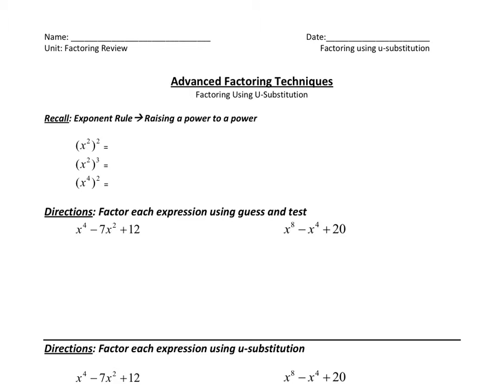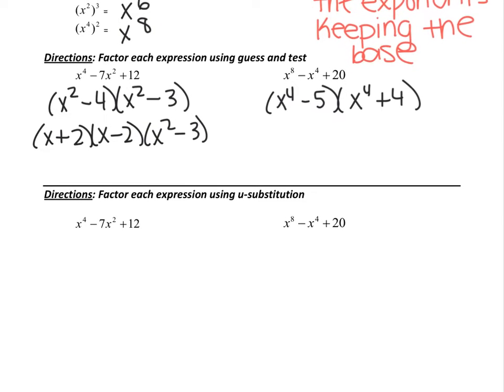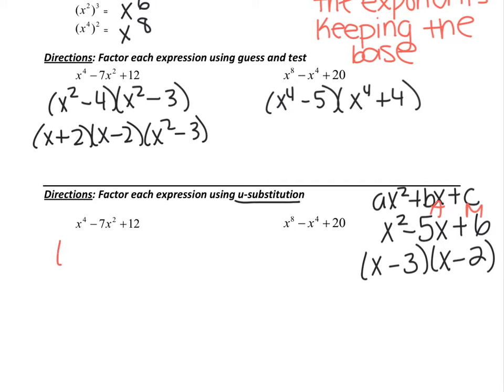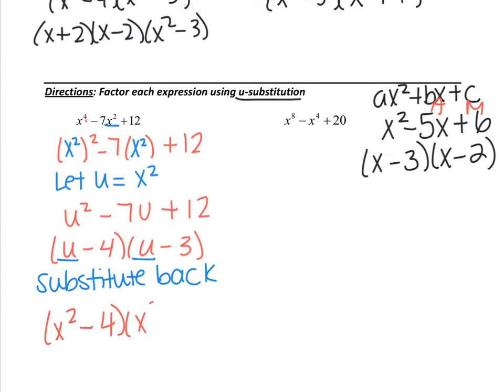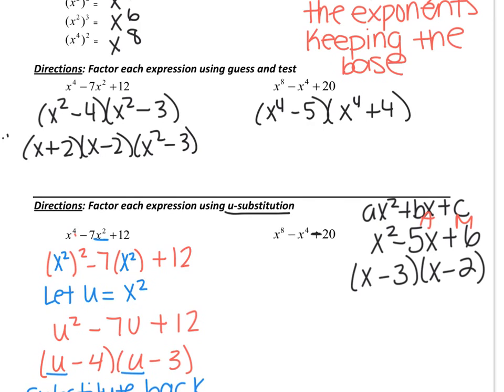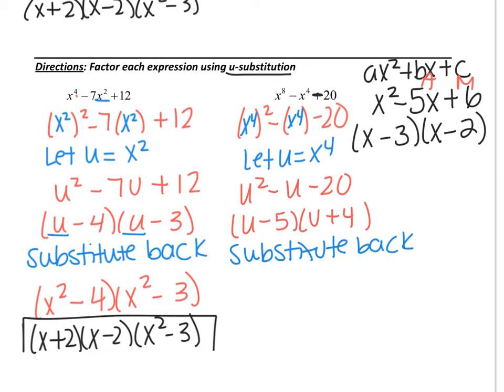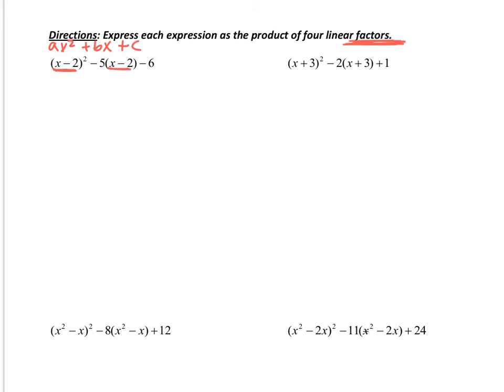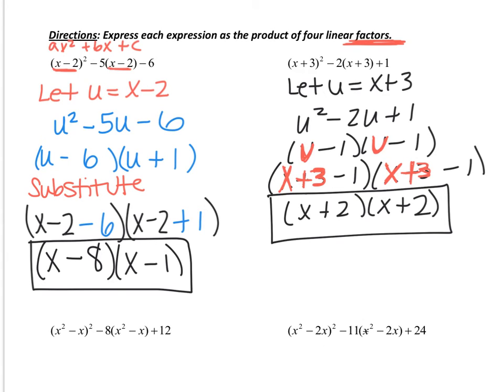Factoring Using U-Substitution